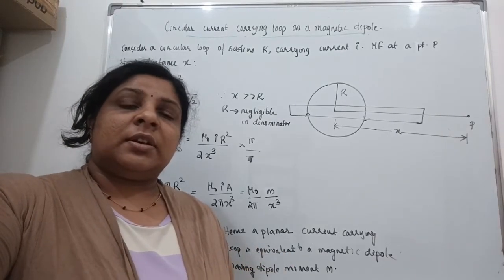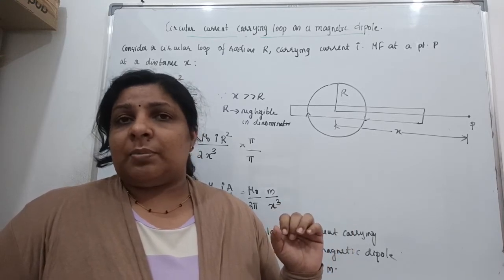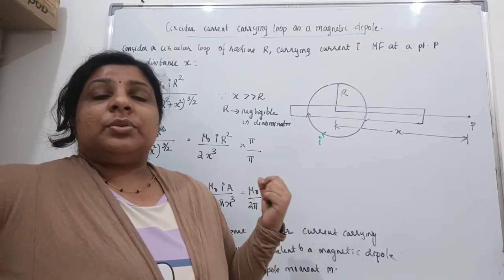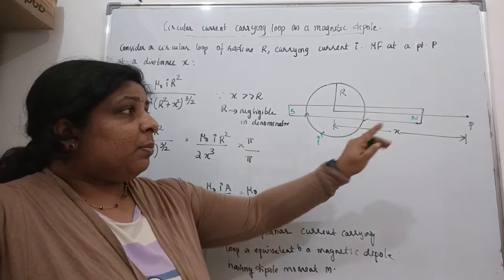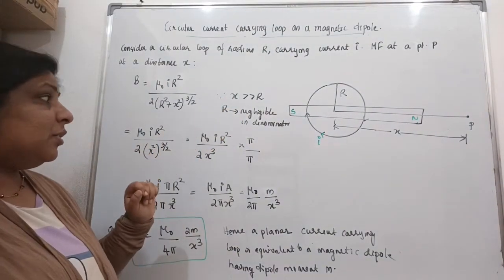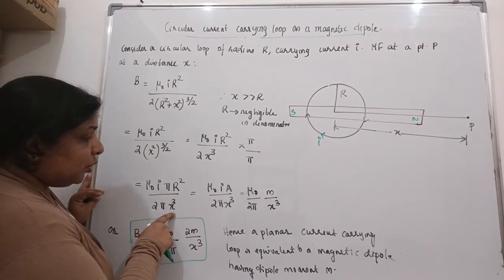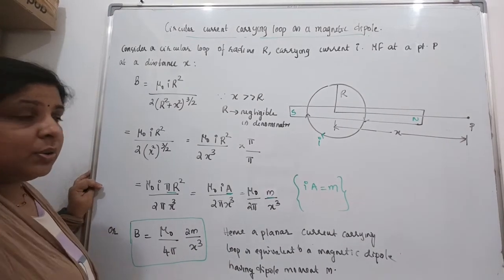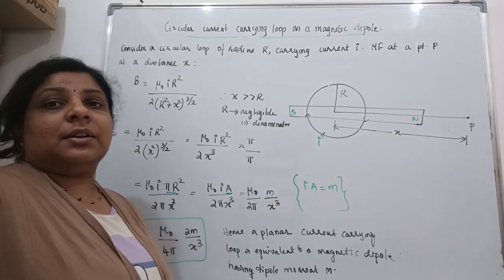Grade 12 Physics CBSE# Chapter 4 # Current carrying loop as a magnetic dipole